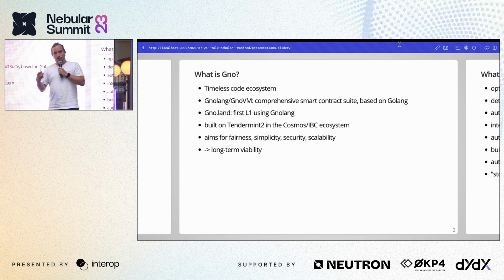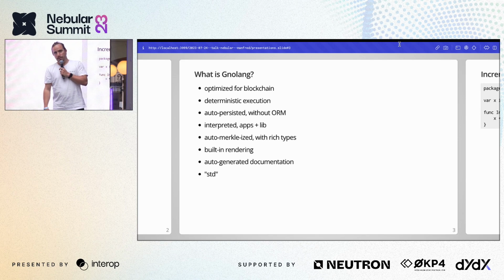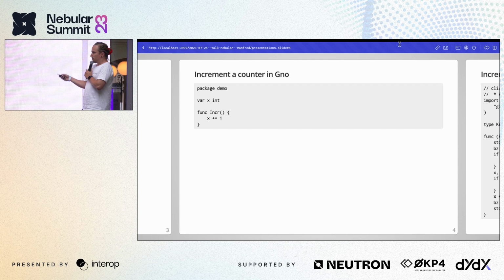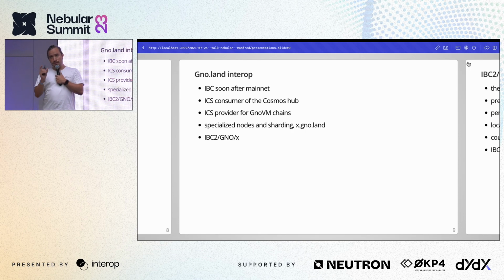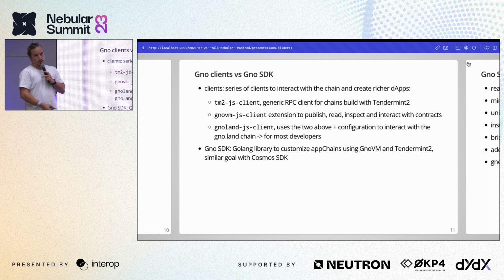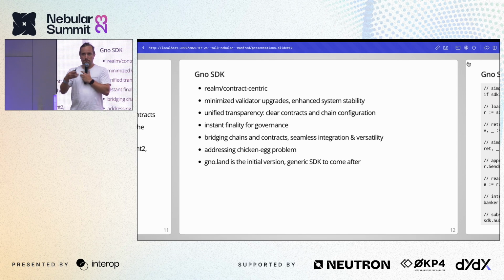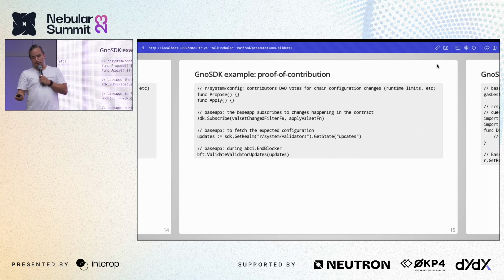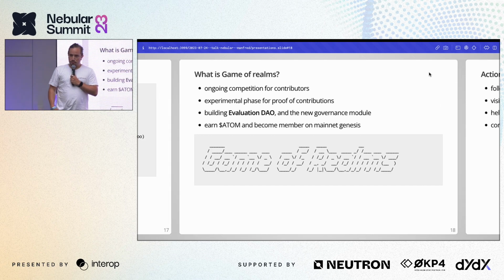Manfred Touron of Gno.land on Gnolang for Developers: Examining the Core Stack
Manfred Touron, VP of Engineering at Gno.land, presented a talk titled "Gnolang for Developers: Examining the Core Stack" at Nebular Summit in Paris on July 24, 2023.

Nebular Summit is where builders, founders and investors come together to learn about the Interchain and discuss the ecosystem's future. The conference's second edition in 2023 brought together over 500 participants to Paris over three days of developer workshops, technical talks, as well as spicy panels and debates on several topics, including appchains, modular blockchains, interoperability, staking, rollups, zero-knowledge, decentralized governance, decentralized finance, MEV, and more.